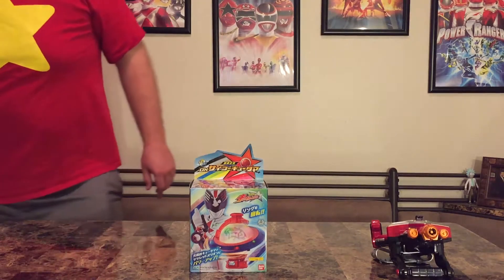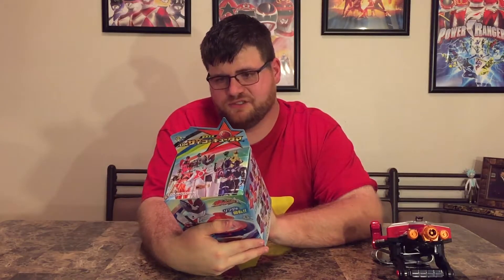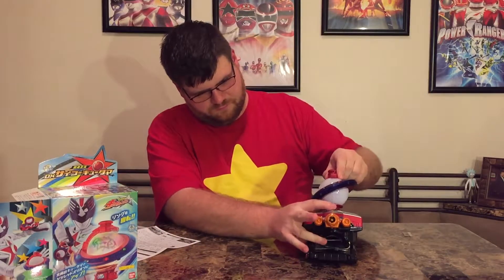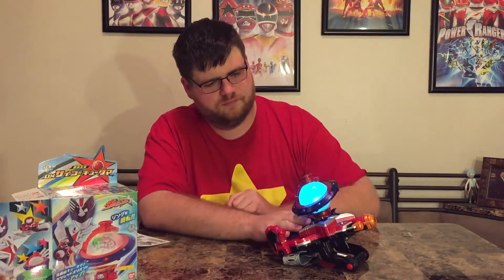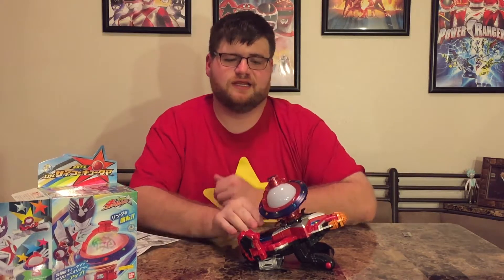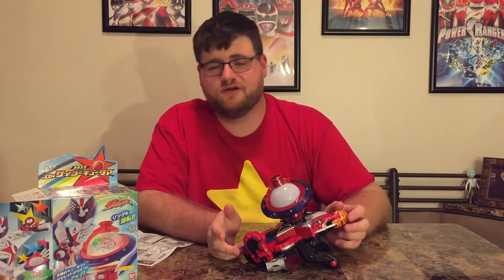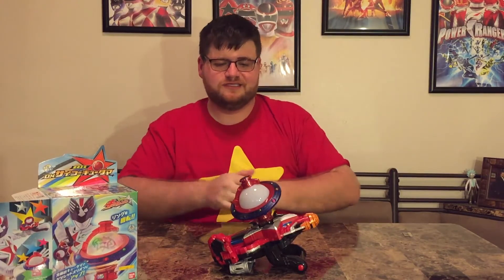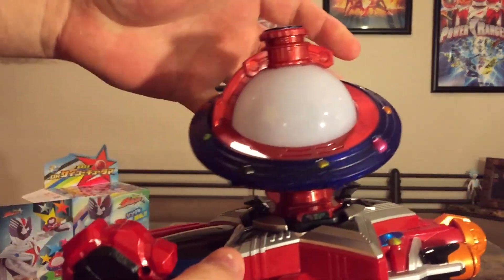Kyuranger: Saiko Kyutama - Captain Subpar's Toy Reviews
Come watch me play with my glowing, white ball, why don't you?
Twitter: Captain_Subpar / Instagram: captain_subpar